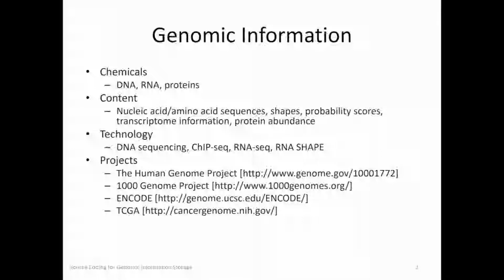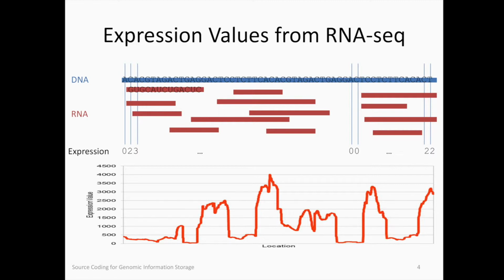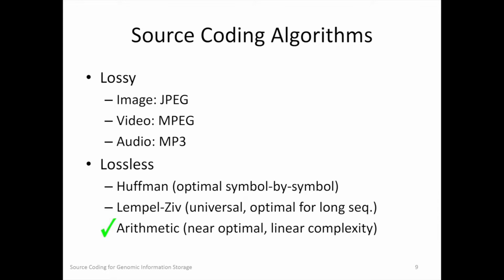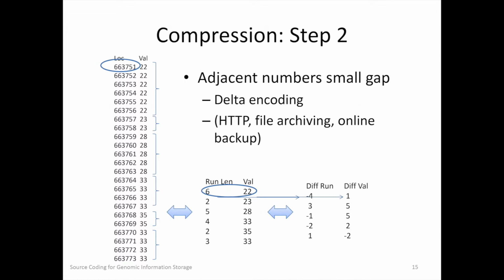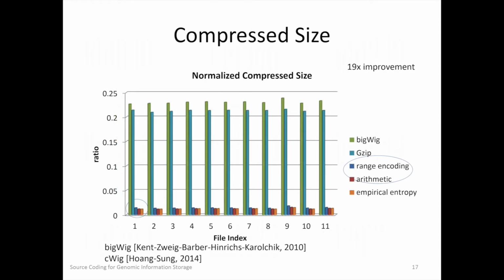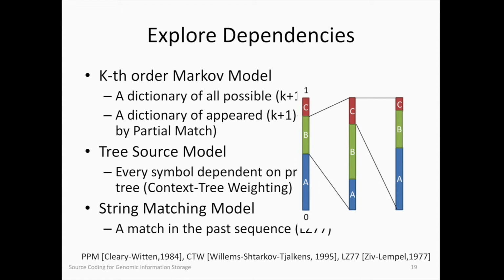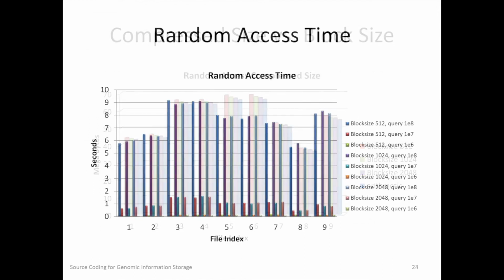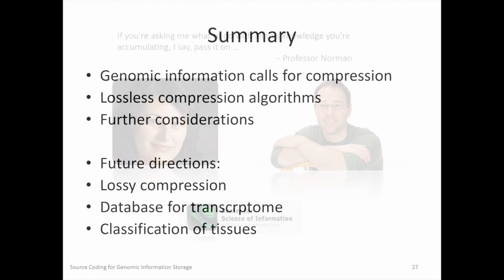Zhiying Wang - Coding for Information Storage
Recorded on August 8, 2014 as a part of the 2014 CSoI Summer School, UCSD